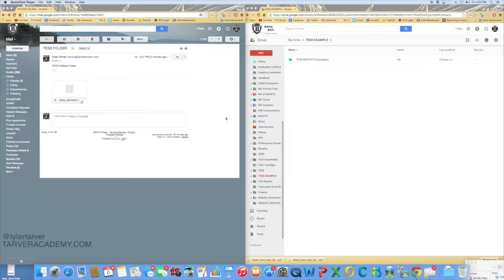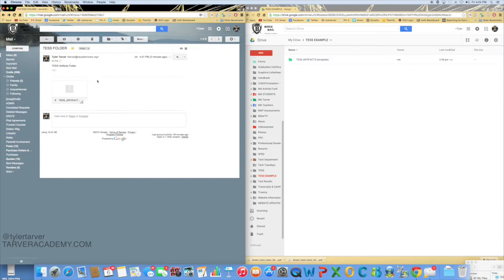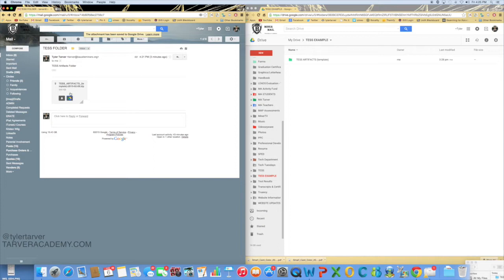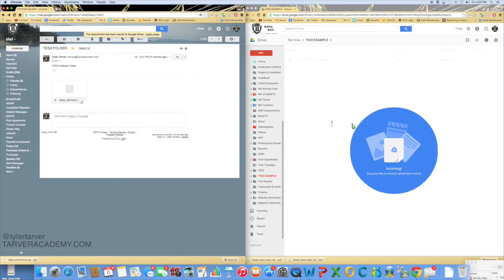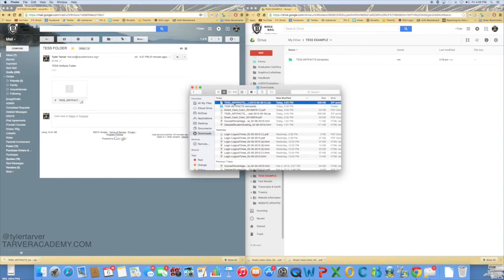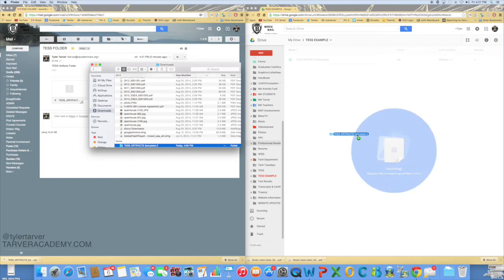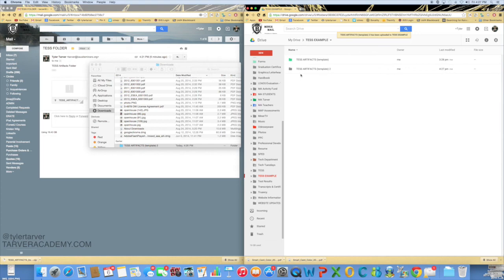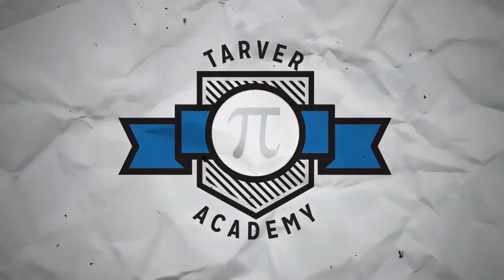How to Download a .zip Folder and Put it in Google Drive